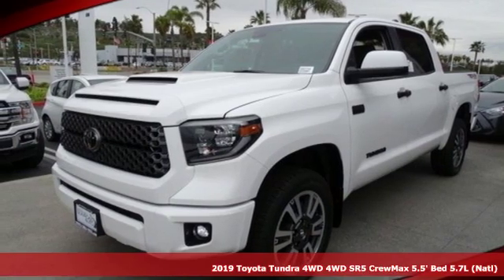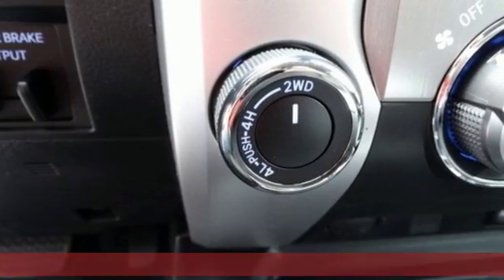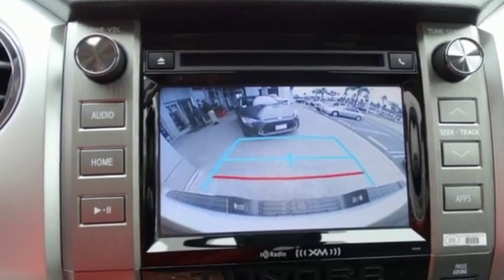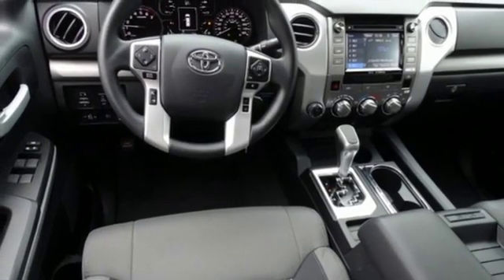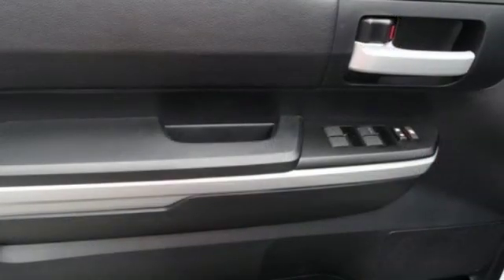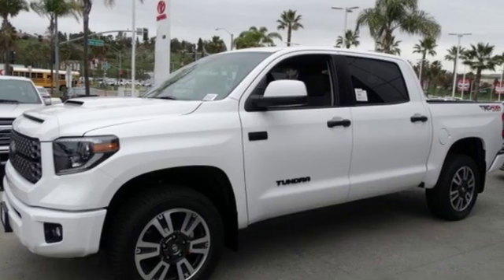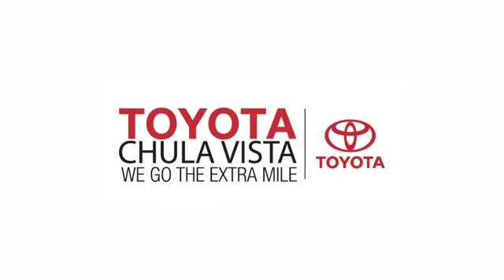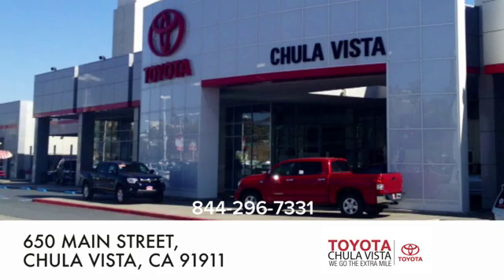New 2019 Toyota Tundra Chula Vista CA San Diego, CA #390734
Year: 2019
Make: Toyota
Model: Tundra
Trim: SR5
Engine: i-Force 5.7L V8 DOHC 32V LEV
Transmission: 6-Speed Automatic Electronic with Overdrive
Color: White
Interior: Graphite
Stock #: 390734
VIN: 5TFDY5F19KX819171

Our Philosophy in Action:
Address:
650 Main Street